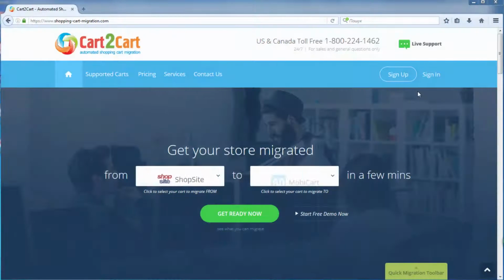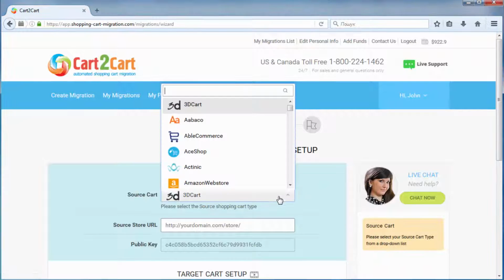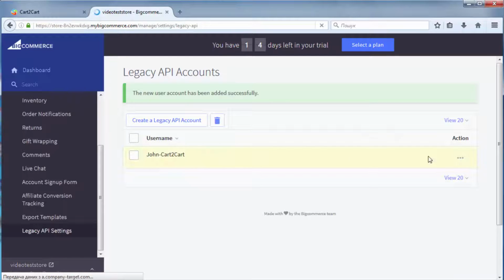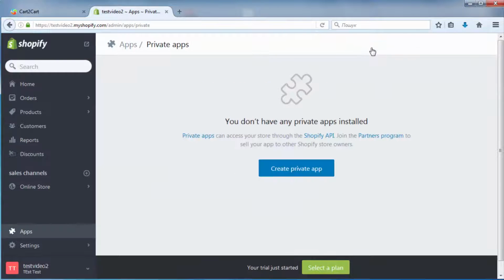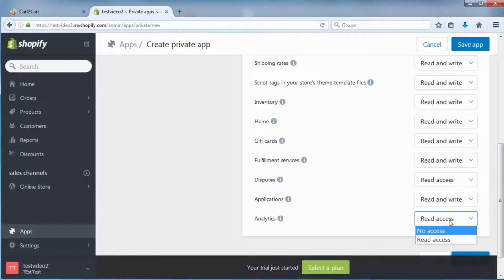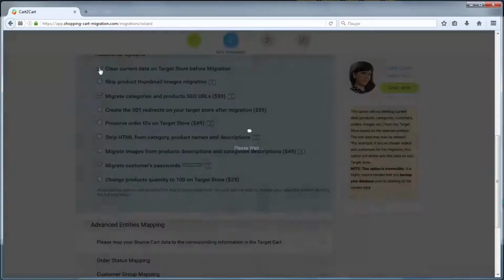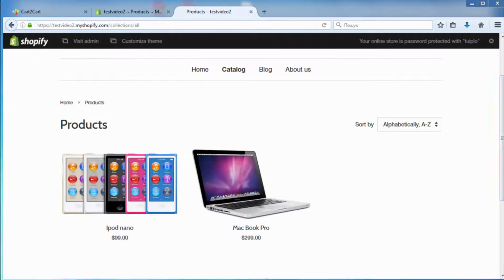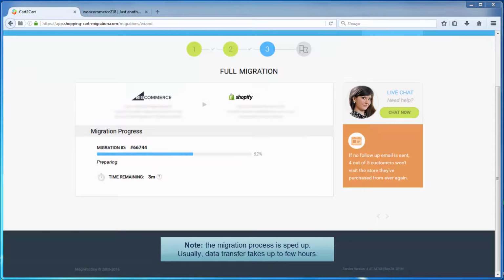How to Migrate from Bigcommerce to Shopify with Cart2Cart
Start FREE demo Bigcommerce to Shopify migration now

Find out how simple and fast you can migrate your products, customers, orders and all the corresponding data from Bigcommerce to Shopify with Cart2Cart! You don't need to be a programmer or hire one to conduct the migration process. It's completely web-based, so there's no software to install and you can get started right away.